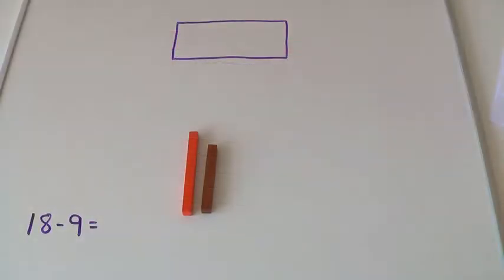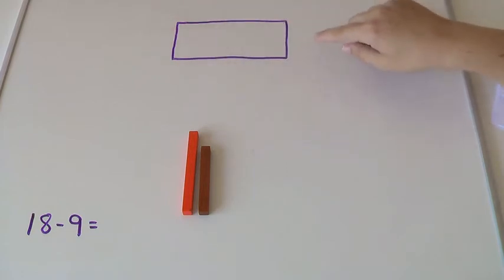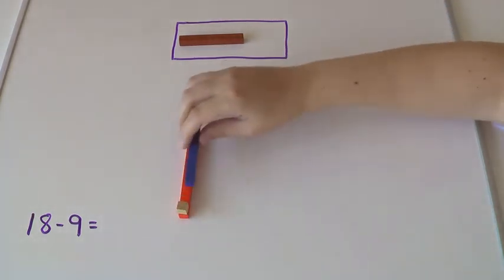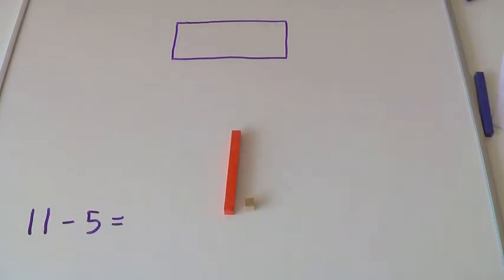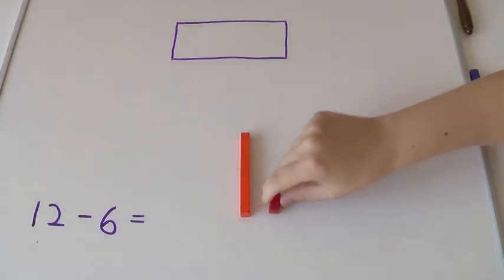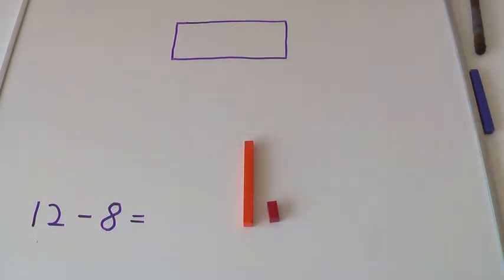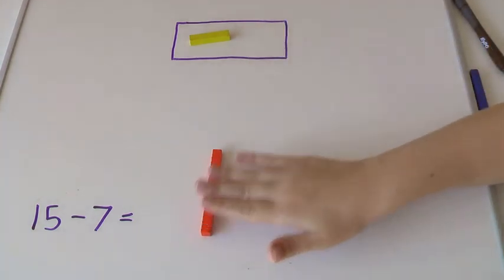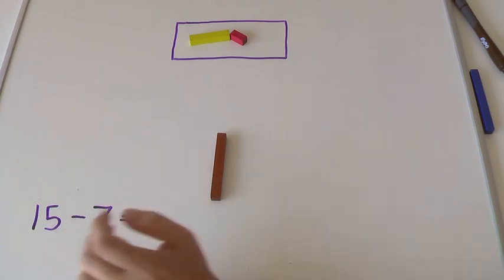Mental Math Subtraction – Part One – Free Math Tutoring Video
This free math tutoring video shows the first way to explain how to do mental subtraction. It is basically the opposite of the way of how mental addition is taught. The next video will show another way to teach subtraction, which may be easier for some problems. Both ways should be taught and children can choose which they like best.

Three manipulatives are shown as options for teaching this concept – plastic eggs, an abacus and Cuisenaire Rods. Feel free to substitute your own manipulatives. The important thing is that the children have something to TOUCH as well as look at when learning how to subtract this way. Enough times of doing it with manipulatives and they will begin to internalize the structure of the method and won’t need them anymore.